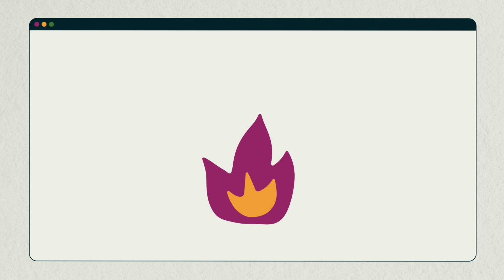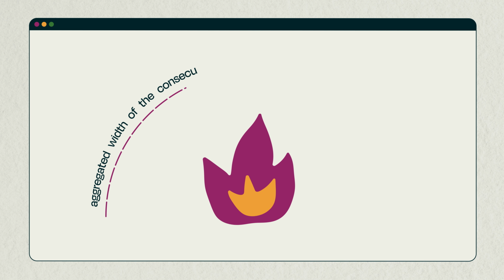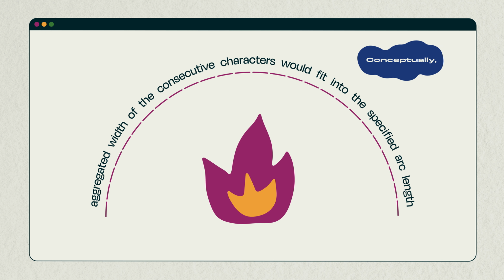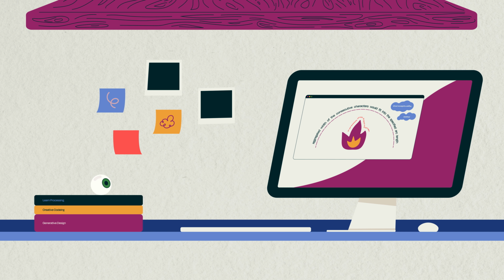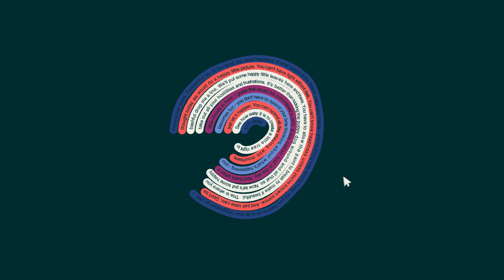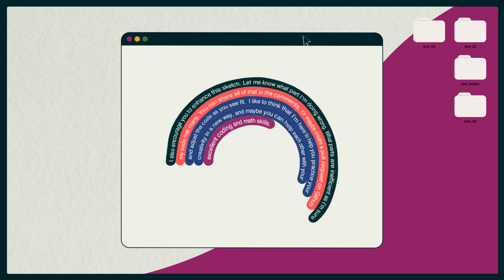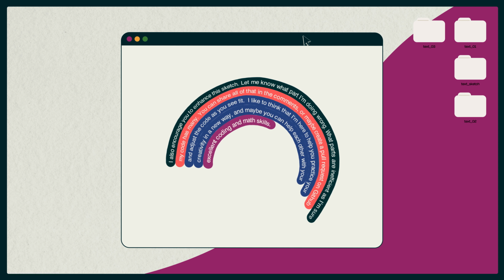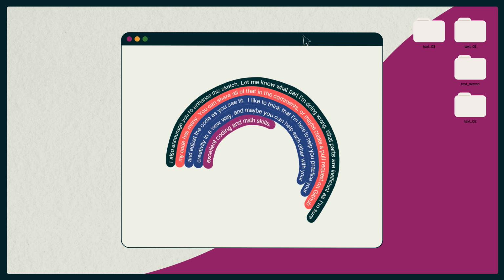Use Text/Typography Prompt | Genuary 2022 | Generative Art | Process Video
This took too long to make but hopefully, you'll find it helpful to a certain degree. Resources are linked down below to help you achieve a similar concept.

Links:
Genuary is a generative art challenge typically set in January, but you can use the prompts to practice creative coding throughout the year.